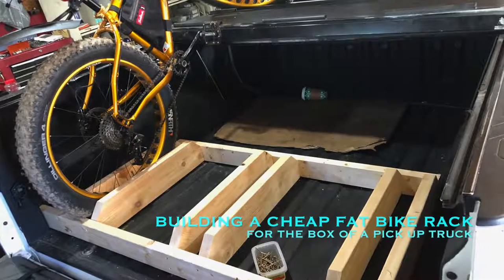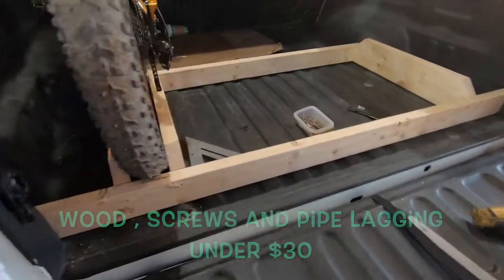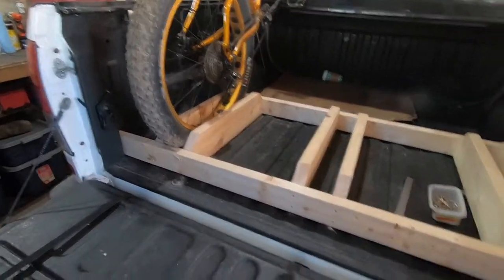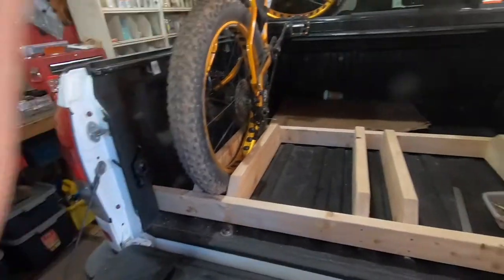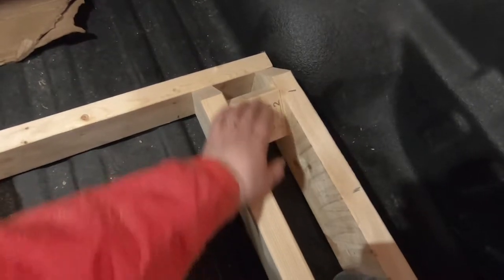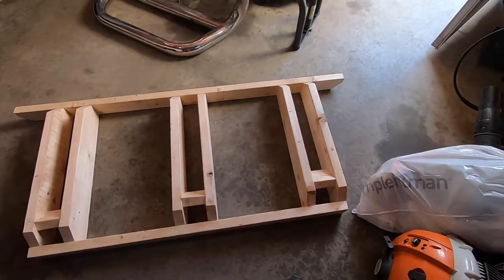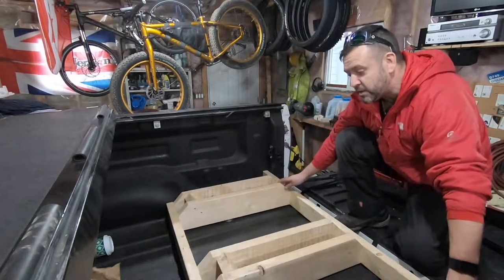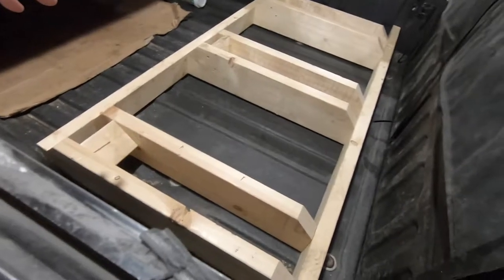Fat Bike rack for a truck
A cheap and relatively easy to build bike rack for the back of your truck! I hope this video helps someone out and saves you some money. Enjoy guys👍🏼